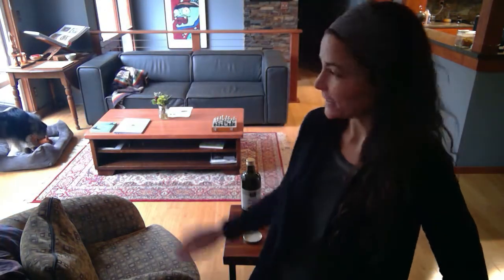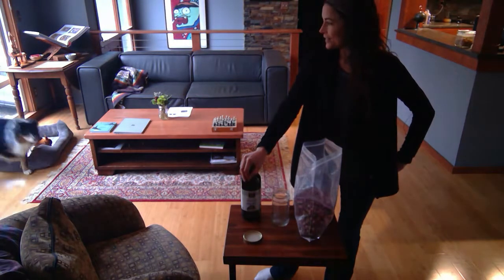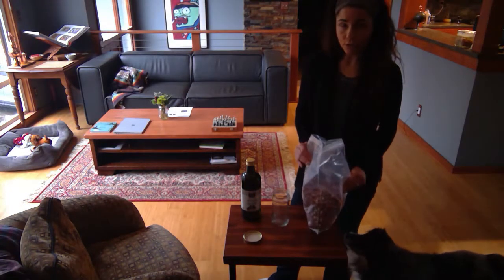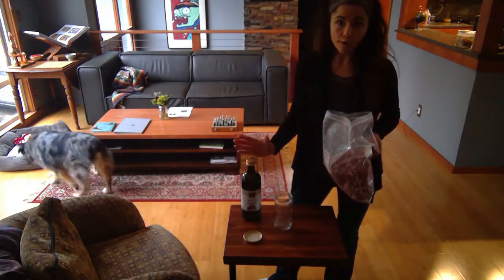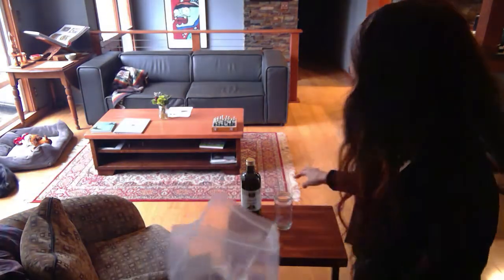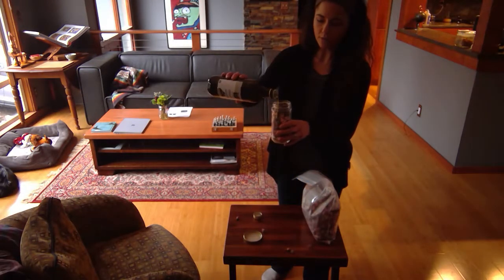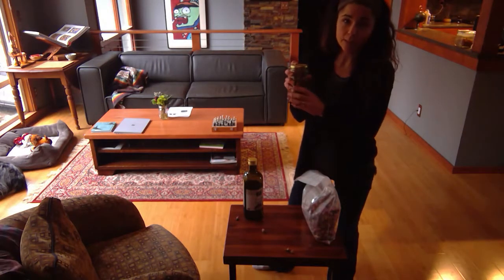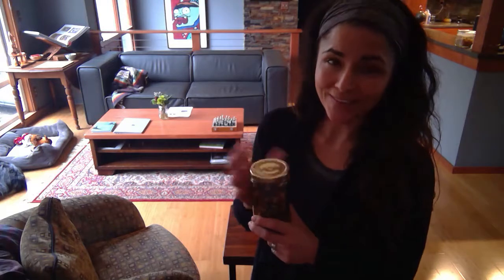How to Make an Herbal Oil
The cold method is the simplest way to make an herbal oil. This shows you how easy it is to make herbal oils of your own that can then become body balms, serums, or natural perfumes.